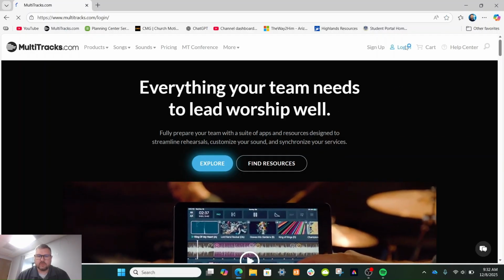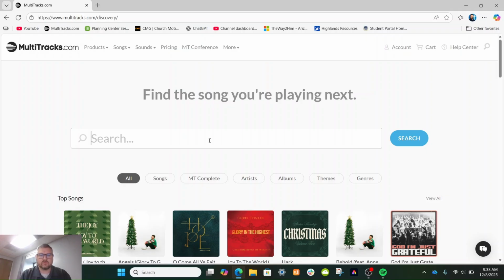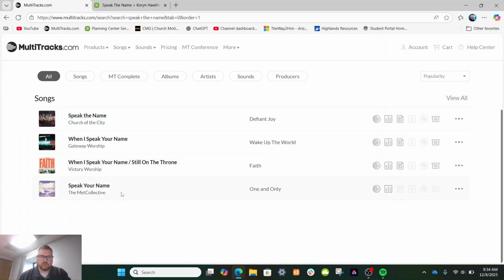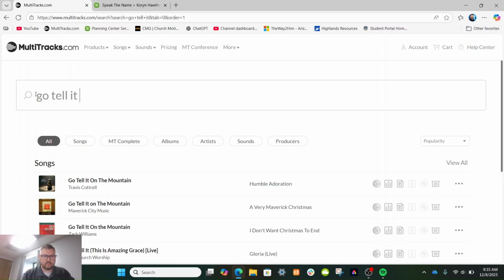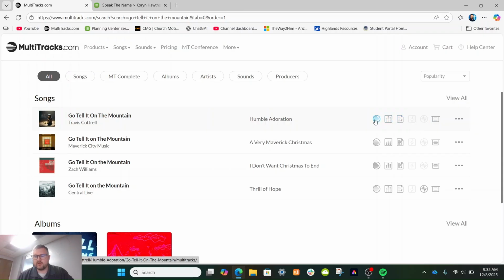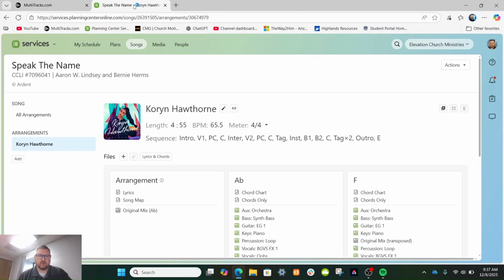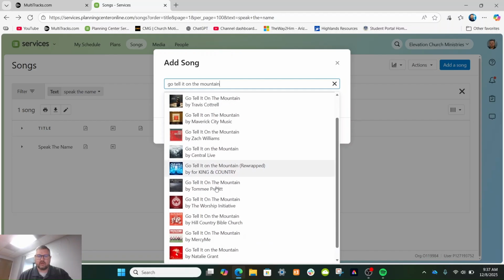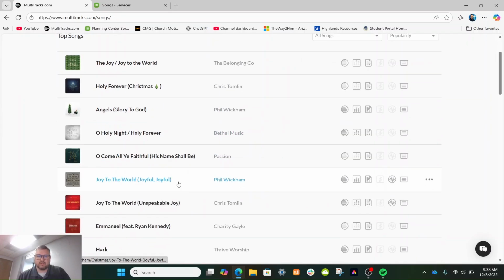Stop Wasting Time Searching Songs in Multitracks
Learn how to quickly search and browse songs inside the Multitracks app.
This short tutorial shows you exactly where to find songs, how to use the search tools, and the easiest way to explore available tracks for your worship team.

In this video you will learn:
How to use the search bar in Multitracks
How to filter and browse songs
How to view song details before selecting
Tips to find the version you need faster